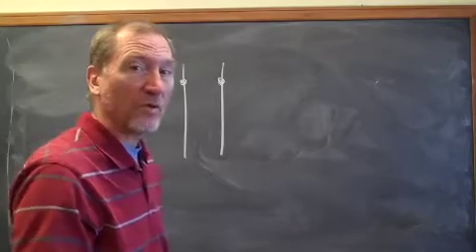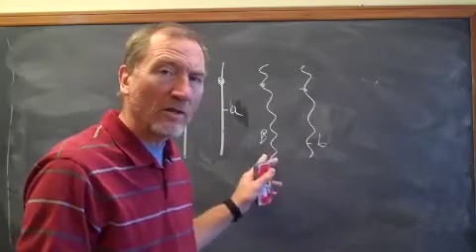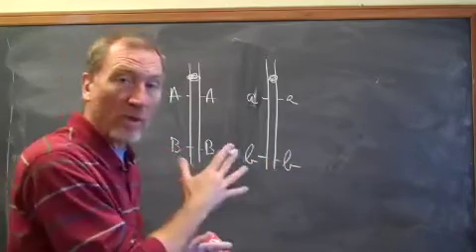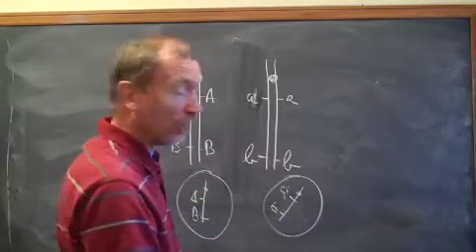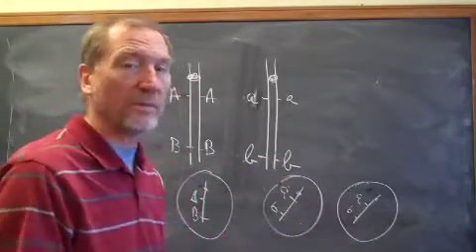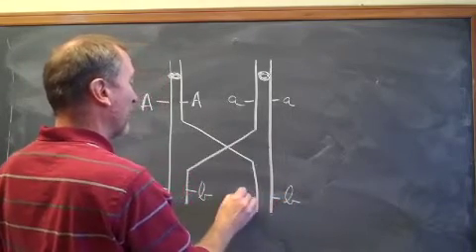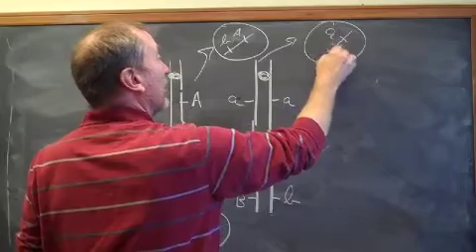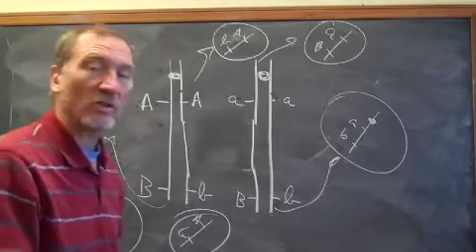lesson 25 linkage medium